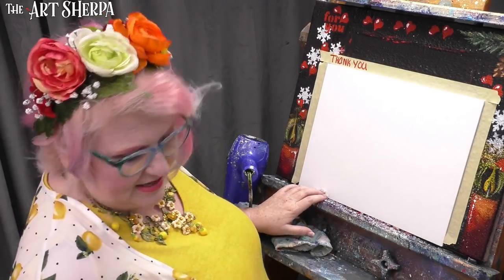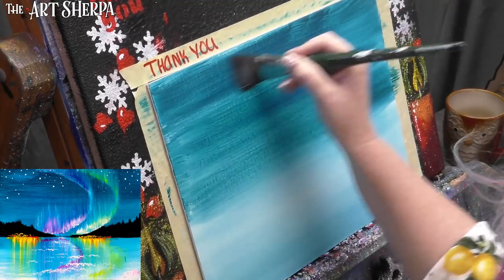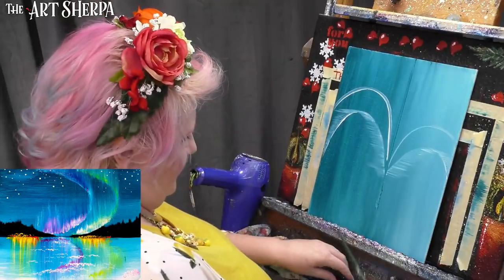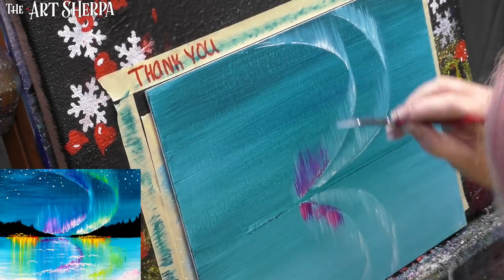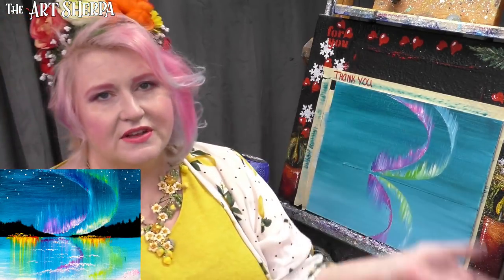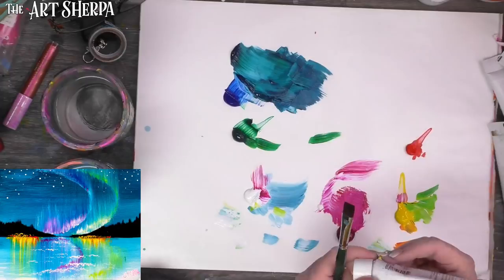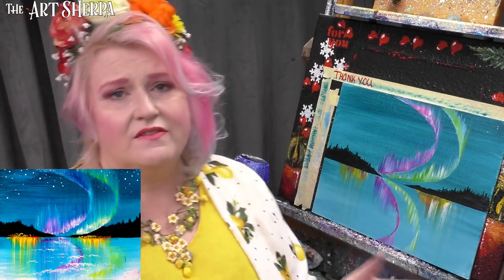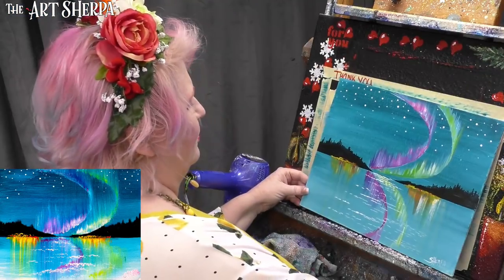Easy Aurora Borealis Acrylic painting tutorial step by step Live Streaming | TheArtSherpa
Beginner Simple Aurora Borealis Galaxy with water light reflections Live streaming Beginner Acrylic painting step by step lesson for new artists Fully guided YOU CAN PAINT THIS with The Art Sherpa
You will need a Soft Synthetic bright to blend. Size #8 to Size #10 in a long handle or a fan OR the ultimate varnish. I will show all 3 options.

Canvas size

11x14
 27.94 cm (11") x 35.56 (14")

Canada
Kings Framing and art:
Worldwide
The Brush Guys Dicsount using Code THEARTSHERPA
USA
Golden Acrylic Retarder - 4 Oz Bottle-
MY EASEL
Best European Easel *OS3
Jack Richeson La Vara Easel, Table Top